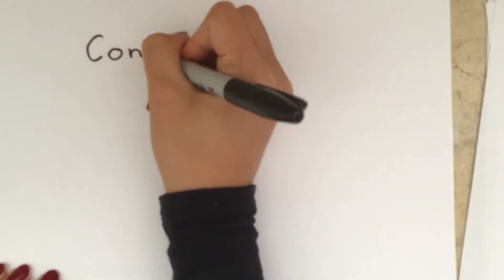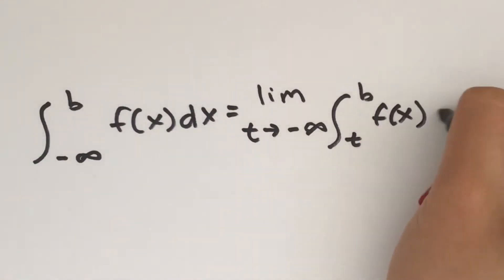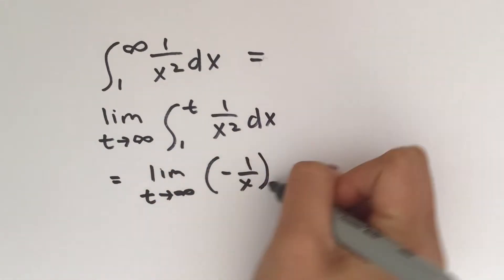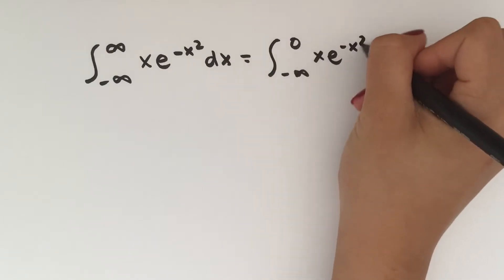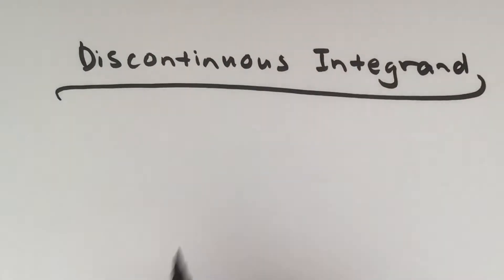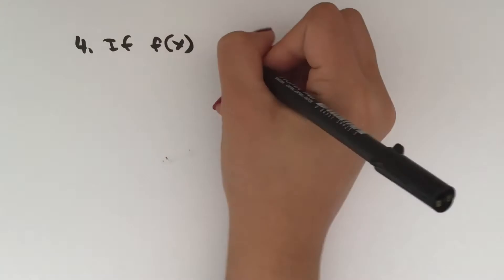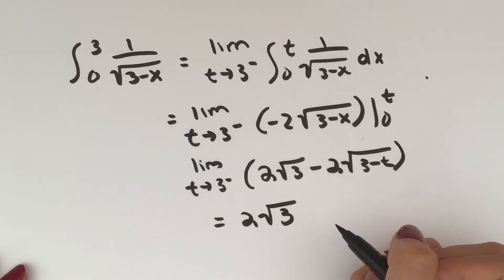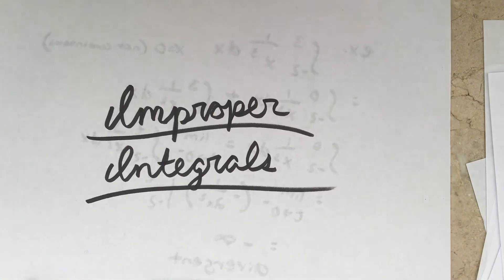Improper Integrals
AP calc bc final